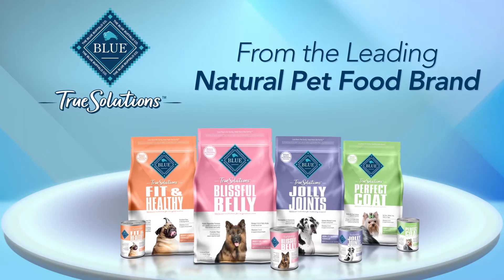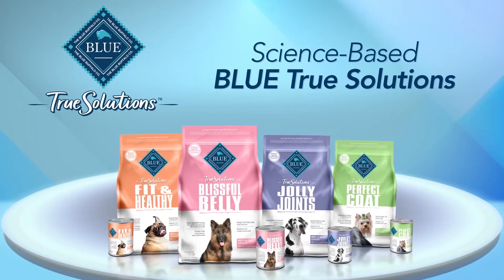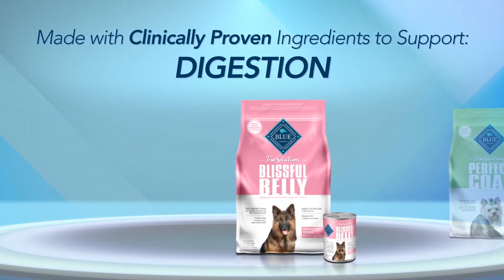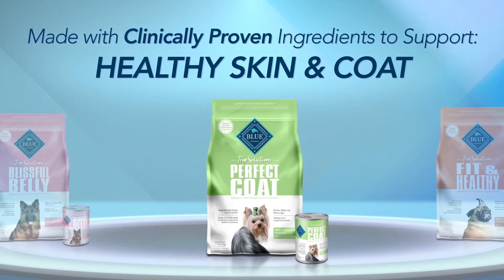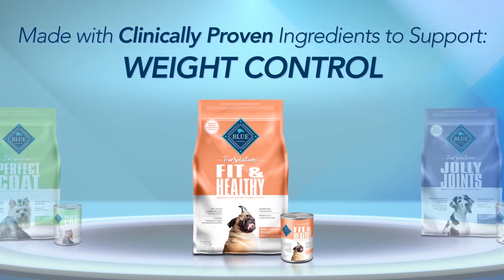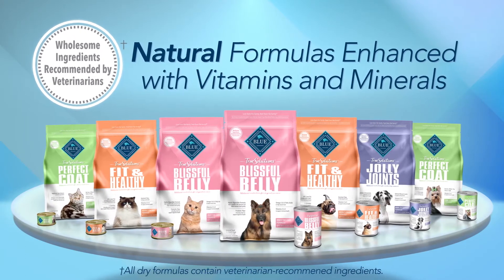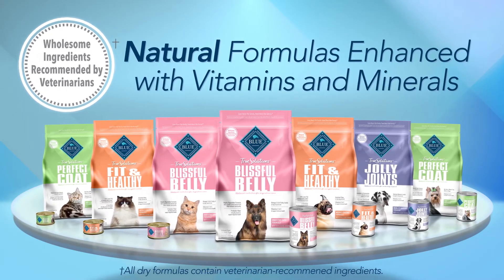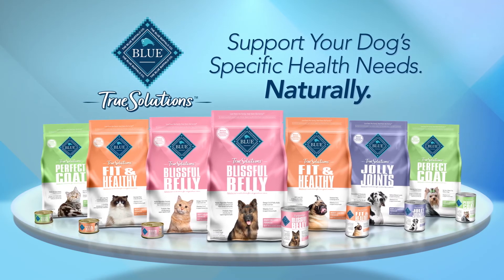BLUE True Solutions™ for Dogs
Support Your Dog’s Specific Health Needs. Naturally.